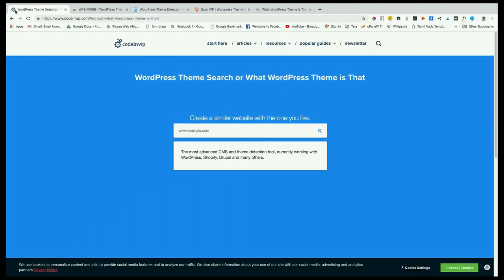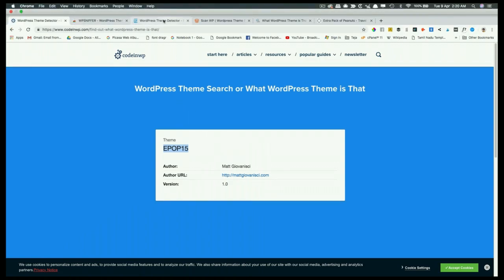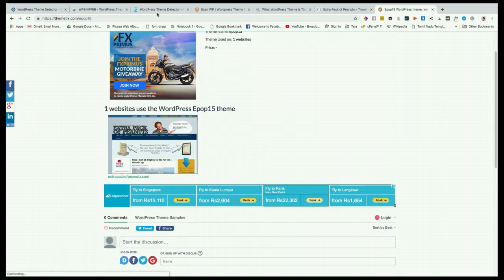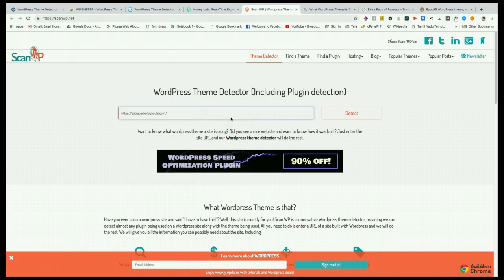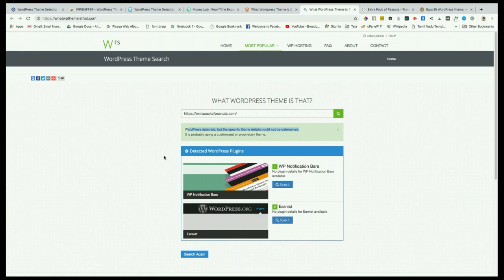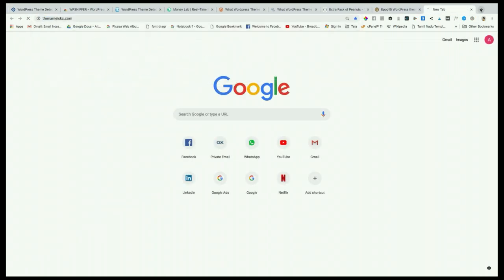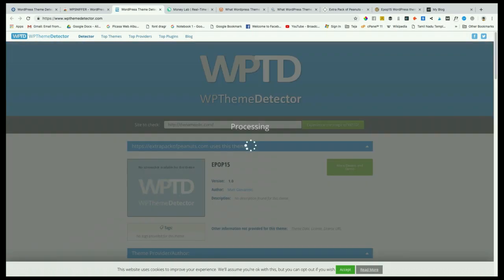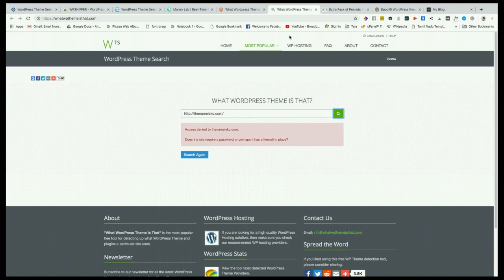What wordpress theme is a site using?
Want to understand what website a theme is using is something that all of us would have at least wondered once. Let's call it competitor analysis :)

There are so many instances when we wanted to know it and wanted to use a same theme or a similar theme. Here are my 5 picks to do that.

These are only applicable for wordpress domains. I found it to be cool and wanted to share it with you guys. Here are the links.

2. WPSniffer (Chrome Extension)

3. WhatWPthemeisthat.com

4. WPThemeDetector.com

5. ScanWP.net

Cheers,

KC